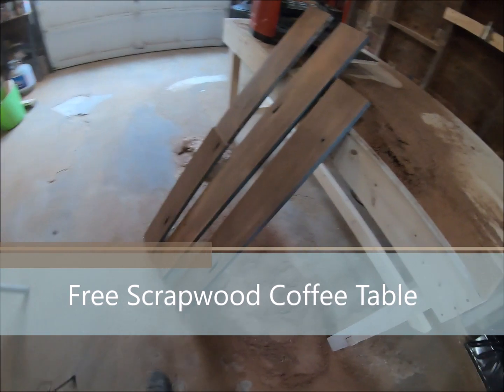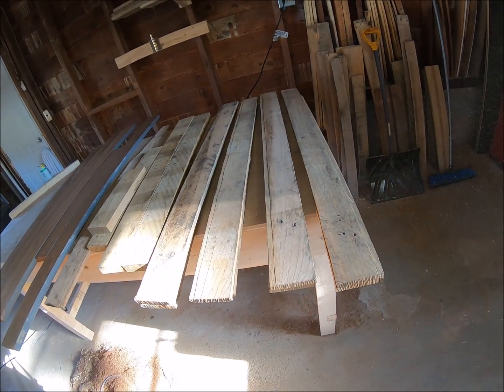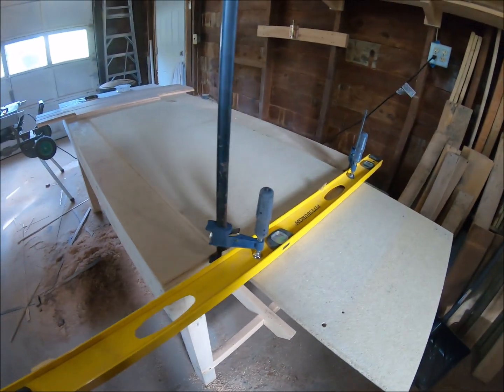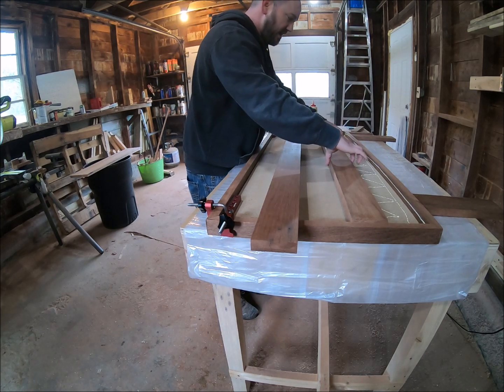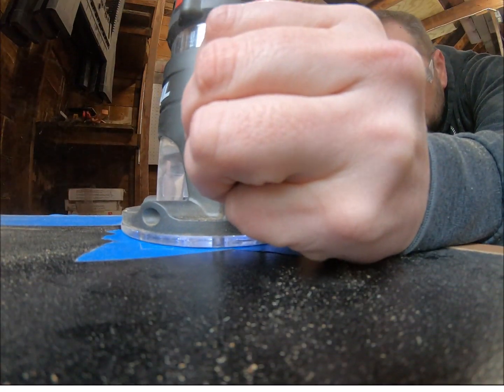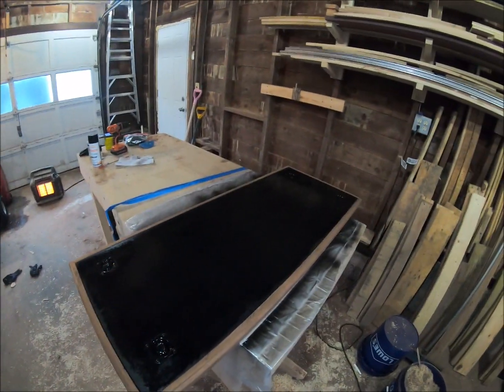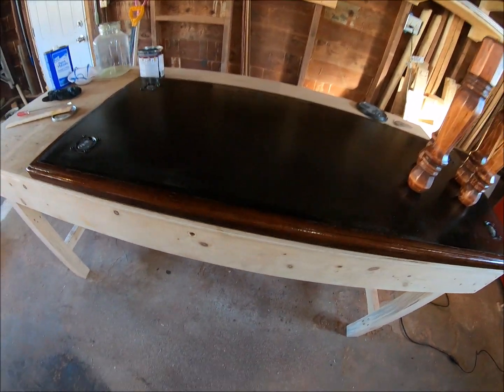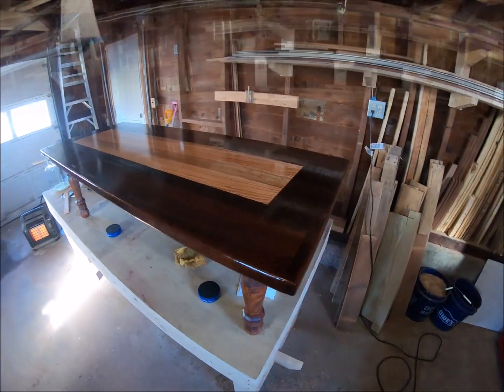The $25 Reclaimed Scrap Wood coffee table!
Scrap wood Coffee Table Build! Total cost is less than $25